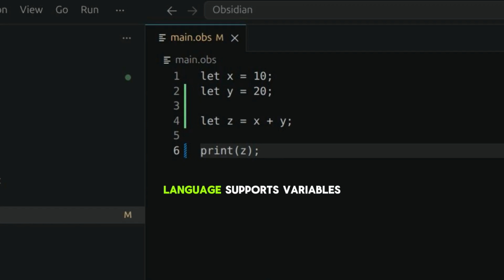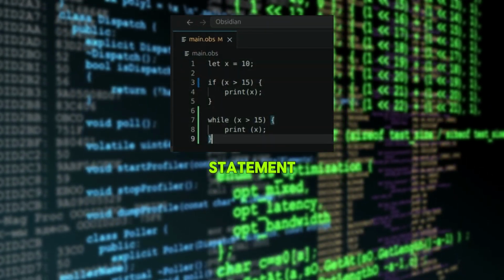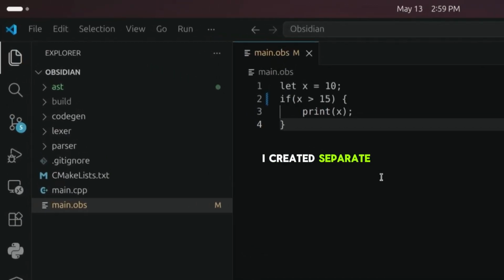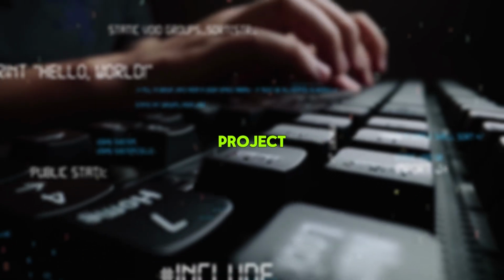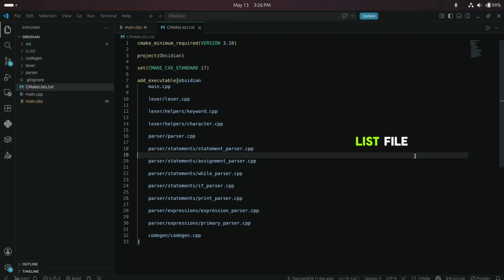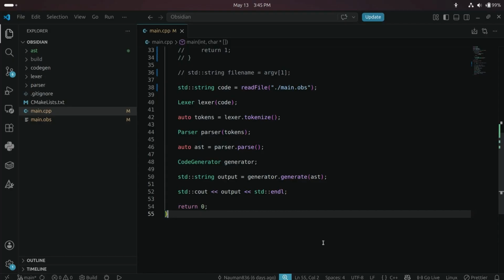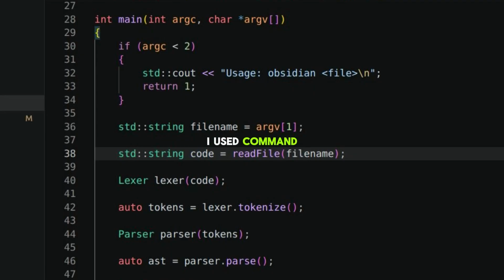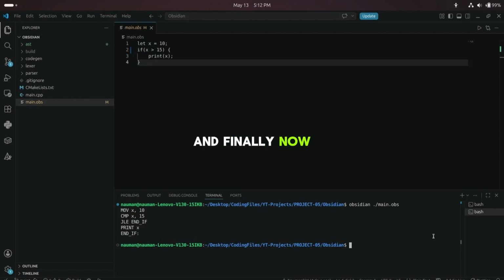I ADD IF STATEMENTS AND LOOPS IN MY OWN PROGRAMING LANGUAGE ( compiler )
I add more features in my programming language I added if statements and loops I organize my project and make it future proof I use CMAKE for my project build process I compiler my compiler and export its path Now I can use it from anywhere in terminal